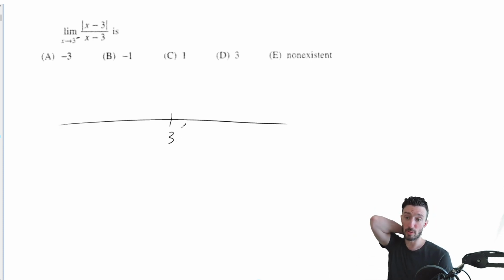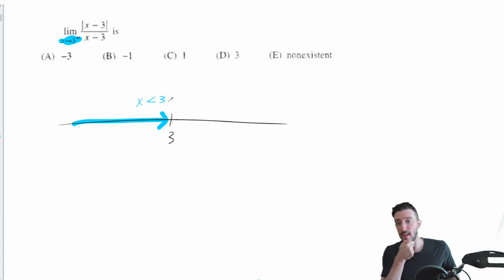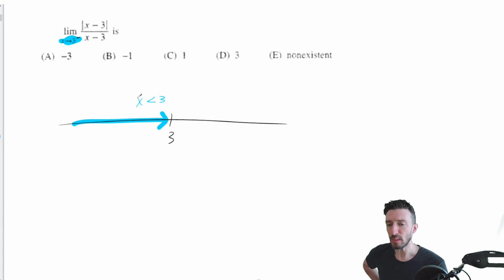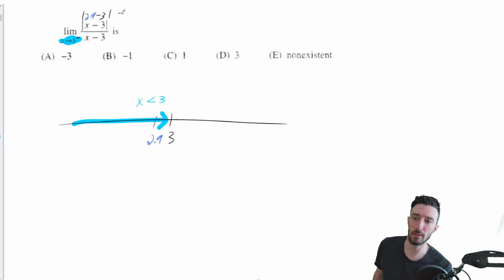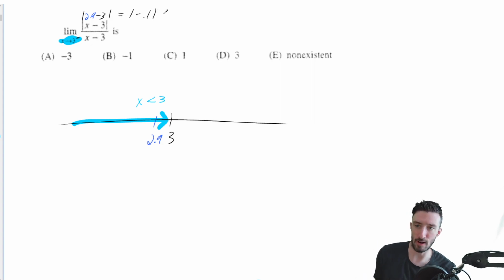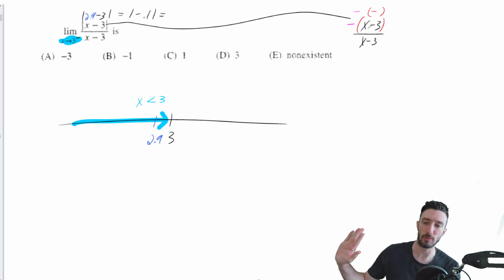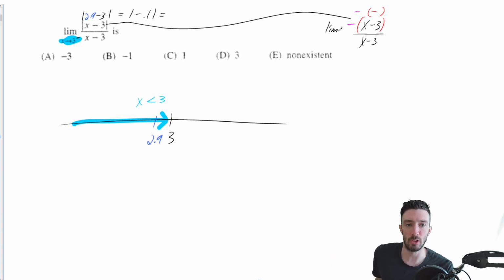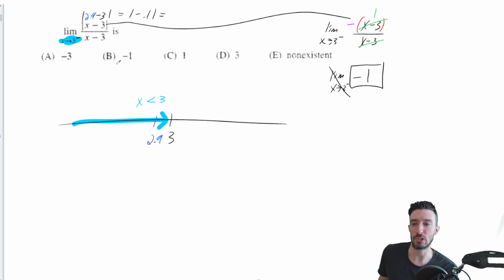Absolute value limit with a negative